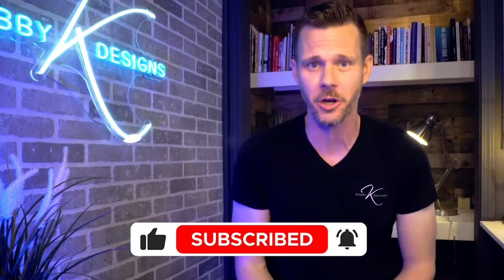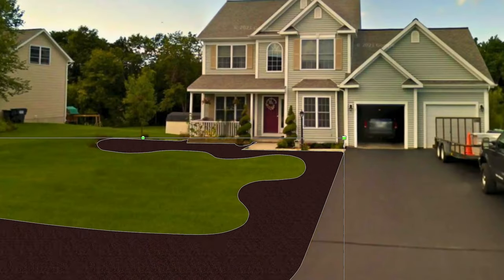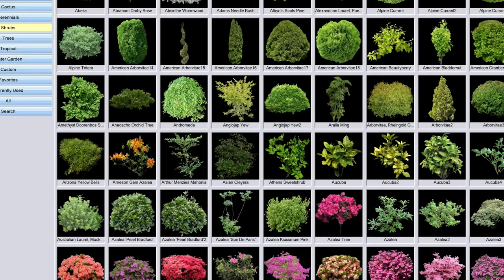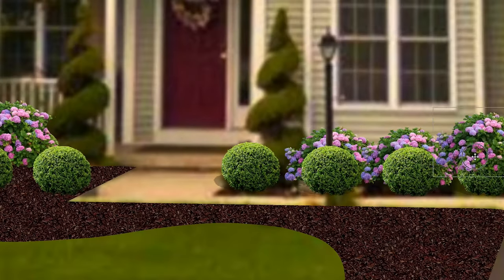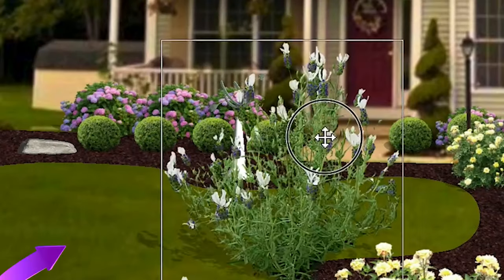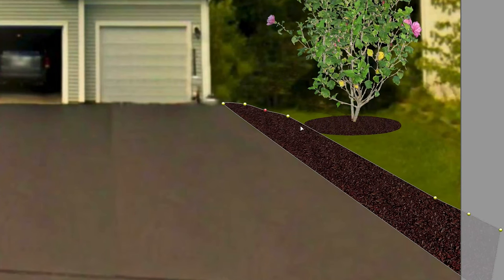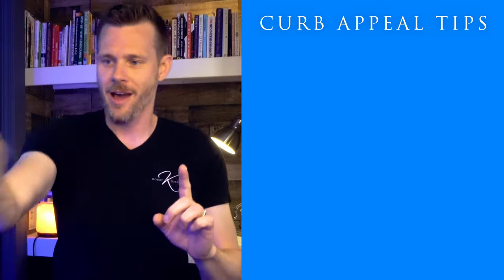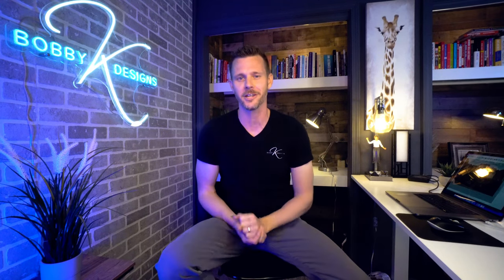Curb Appeal On a BUDGET 🌳 PLANTING Made SIMPLE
Let's tackle this front yard and go from bland to BLOOMING with lots of color, texture, and interest!  Curb Appeal on a Budget ✅

If you are serious about making your home's landscaping the envy of the neighborhood, Bobby K's Weekly Giveaway is a no-brainer!  Just click the link and sign up.

▬▬▬▬▬▬▬ If You Need Some Help ▬▬▬▬▬▬▬